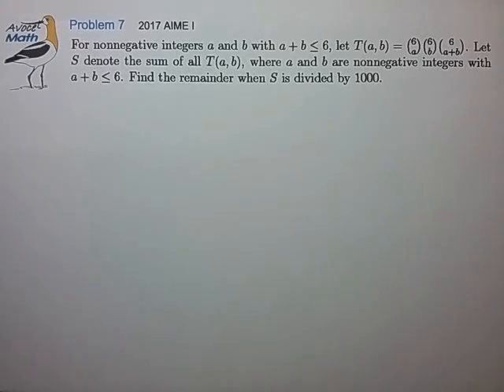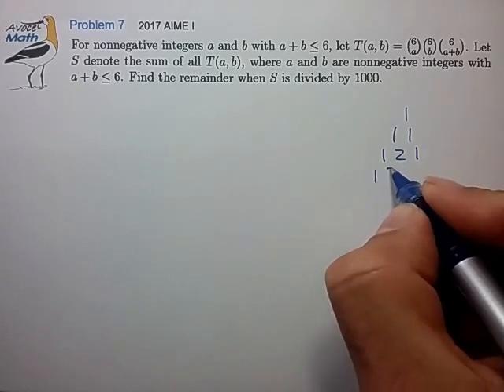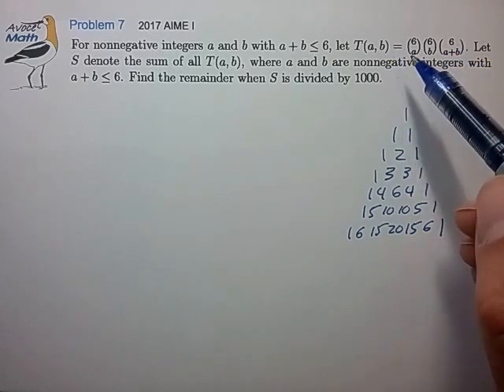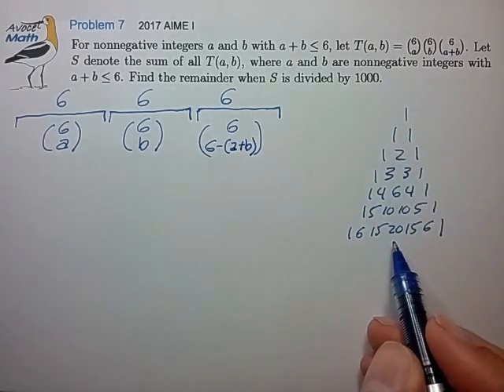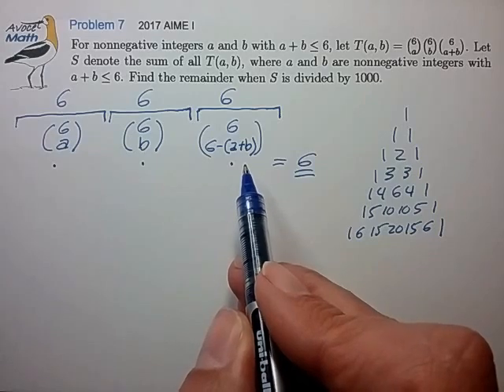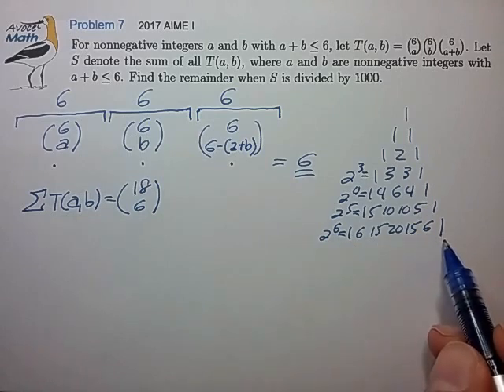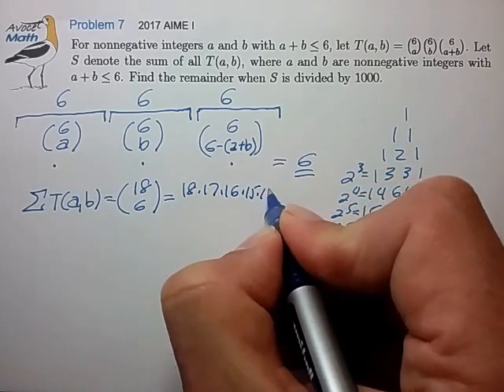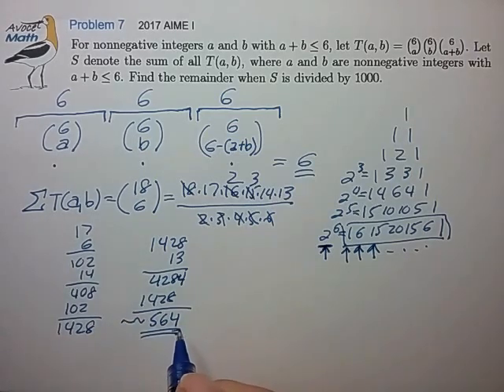2017 AIME Prob 7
🤔 Problem involves a picture extension of Vandermonde's Identity
This is a recurring problem type in the AIME, so look for some type of Vandermonde reduction whenever you come across a lengthy sum of combination products.

💚 Bash calculation is easier than expected.  The resulting triangle table of numbers has a few symmetries and many duplicates, so there are only 7 distinct values for T(a,b).
The final summation is:
3(1+400+540) + 6(36+225+1800) + 3375 = 18564 → 564
Can be done in about 10 min with good organization.